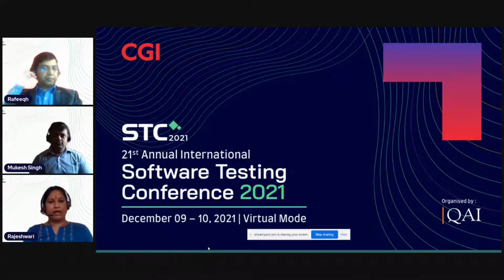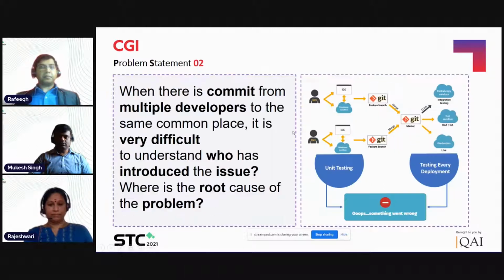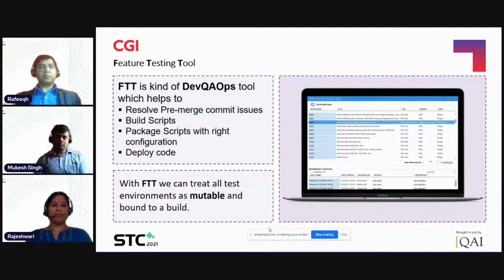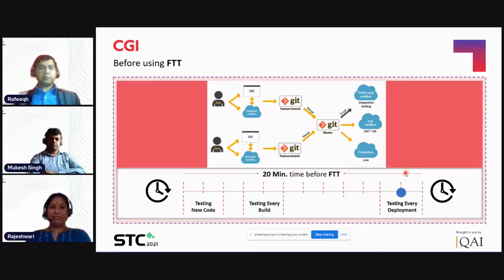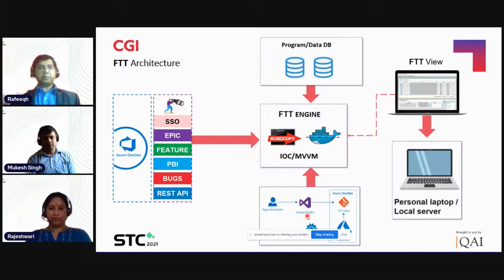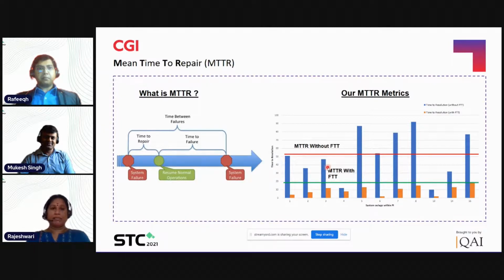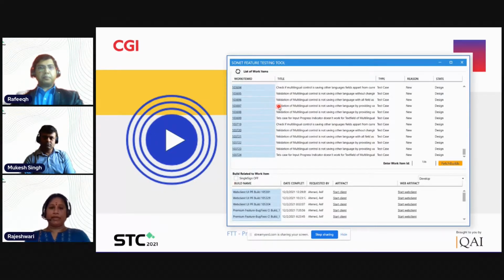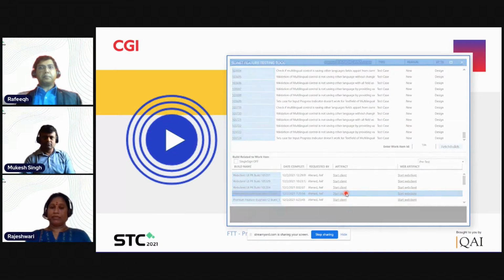QAI STC 2021 | Feature Testing Tool – Rajeshwari, Rafeeqh, Mukesh , CGI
Title: Feature Testing Tool – Rajeshwari, Rafeeqh, Mukesh , CGI